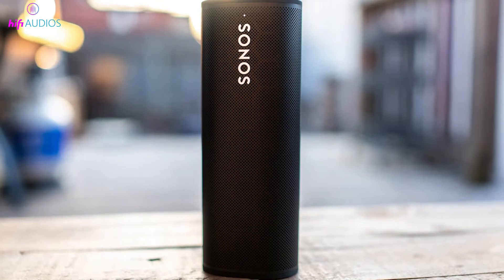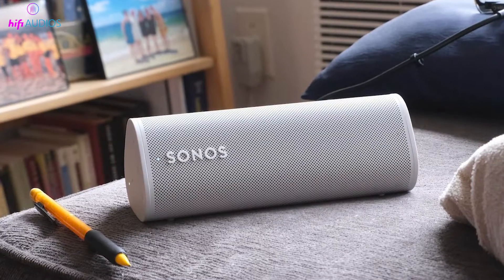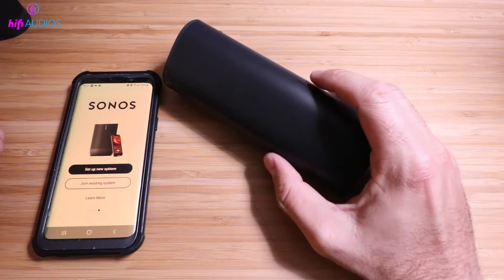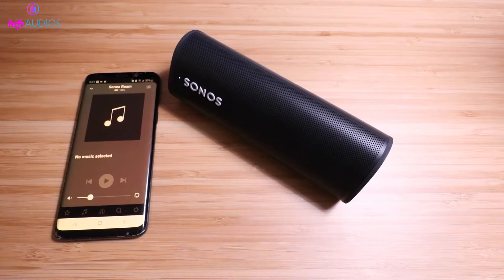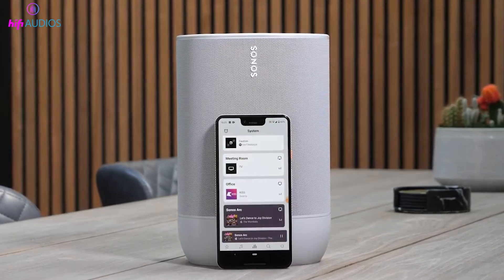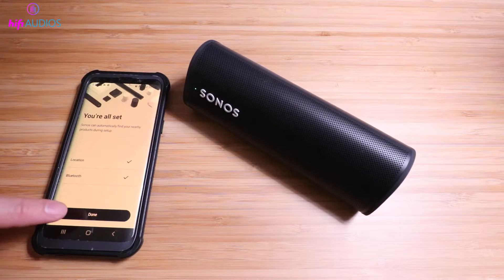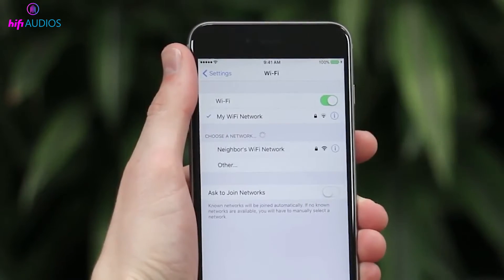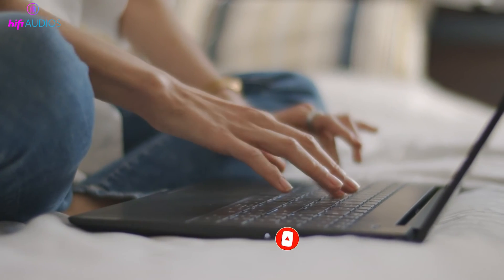Sonos Roam Flashing Green Light: How to Fix and Troubleshoot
Are you struggling with a flashing green light on your Sonos Roam? Don't worry, you're not alone! In this video, I'll walk you through the simple steps to fix this common issue and get your Sonos Roam back to playing your favorite tunes without any hassle.

The flashing green light on the Sonos Roam usually indicates that the speaker is in setup mode and ready to connect. But what if it keeps blinking even after setup? Or what if it starts flashing unexpectedly? I've got you covered! From a quick reset to troubleshooting Wi-Fi issues, I'll guide you through all the possible solutions.

We'll also discuss the difference between a flashing and solid green light and what it means for your Sonos Roam. Plus, I'll share some tips on how to avoid this issue in the future and ensure a smooth listening experience.

Don't forget to download the Sonos S2 app for an easy setup process, and make sure your Wi-Fi and phone are in top shape to avoid connectivity issues. Have any questions or additional tips? Drop them in the comments below!